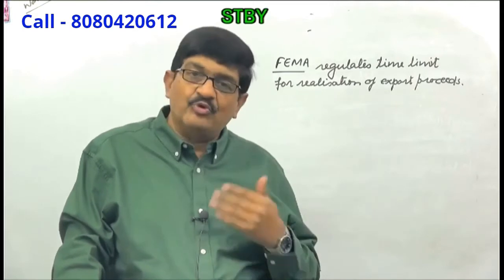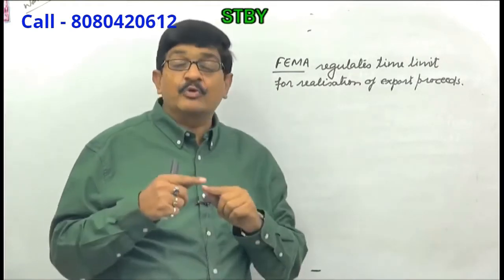FEMA Introduction Video for CBLR Exam 2022 Preparation